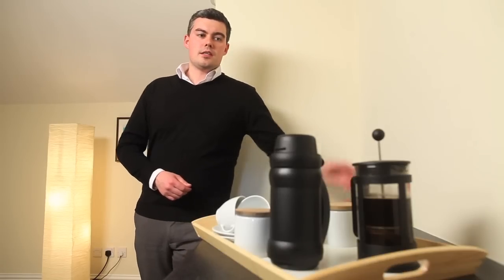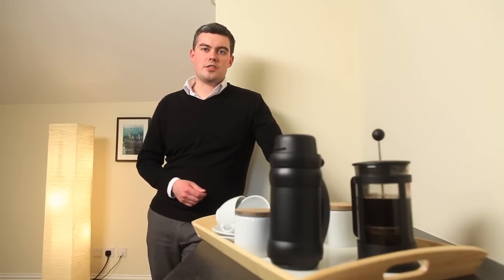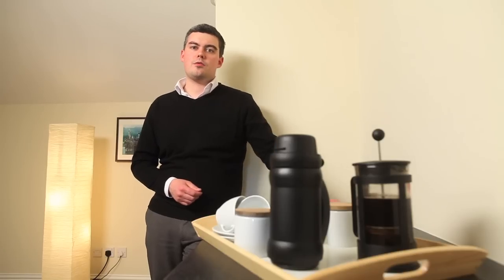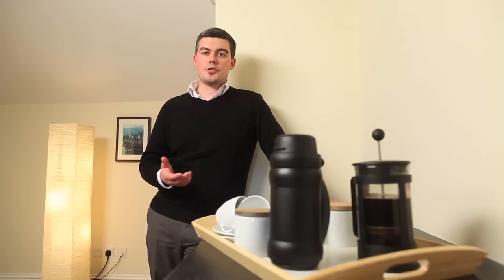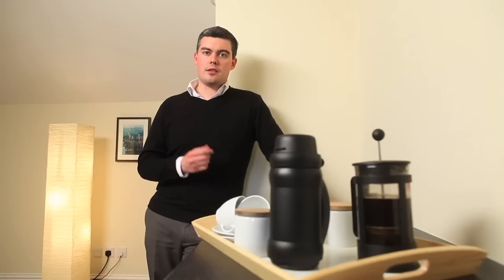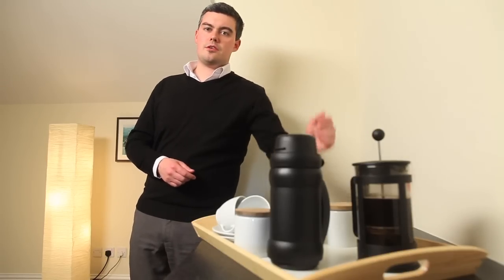Passive House Insulation - SPHC (Pt 2)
Part 2 of the Scottish Passive House Centre's film series focusing on Passive House construction discusses the use of super insulation in Passive House buildings.